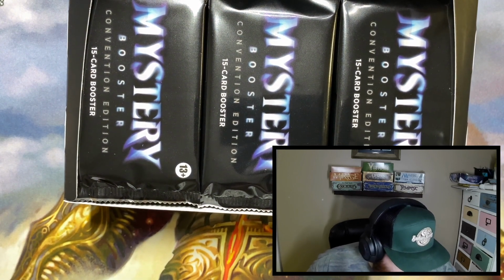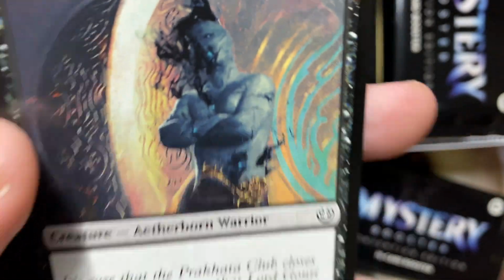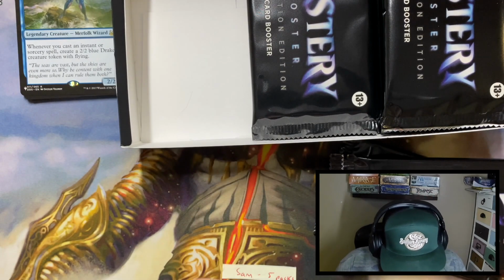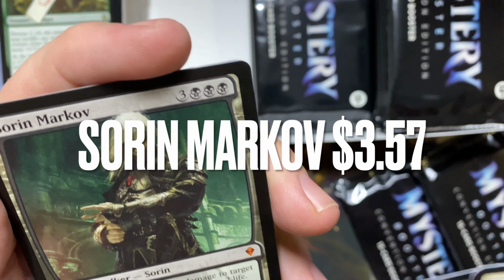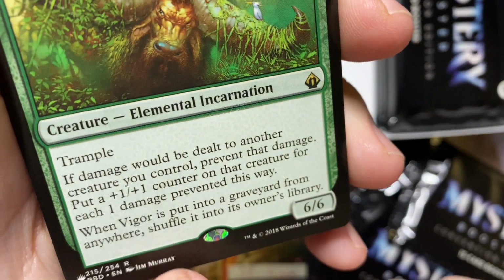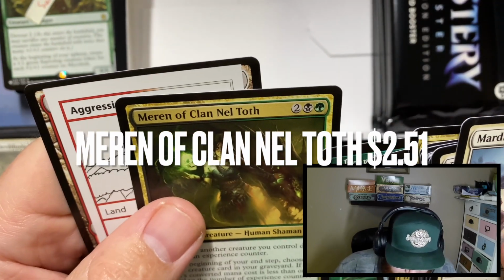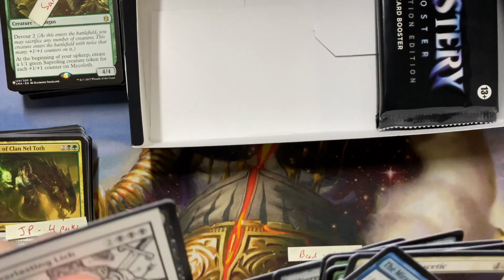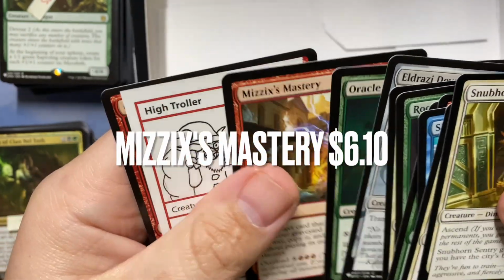Mystery BOOSTER MADNESS!!! Cracking some sick packs! Magic The Gathering